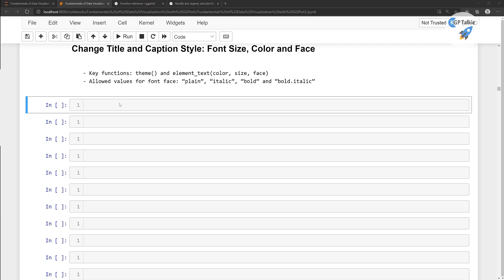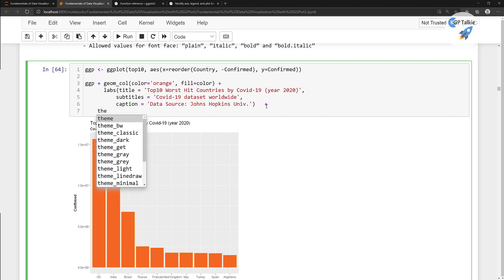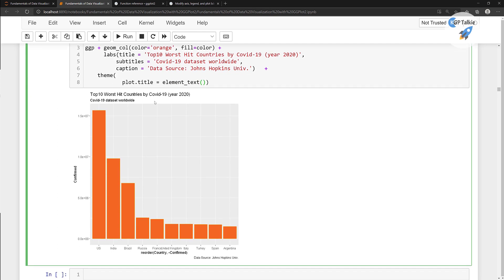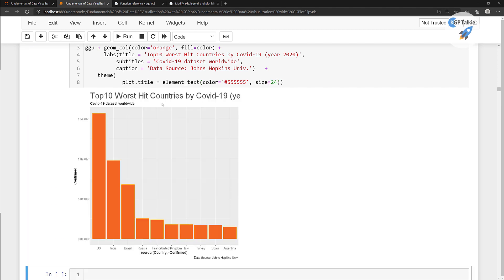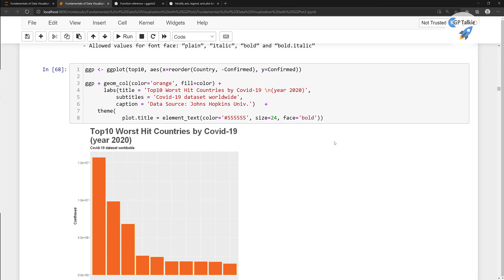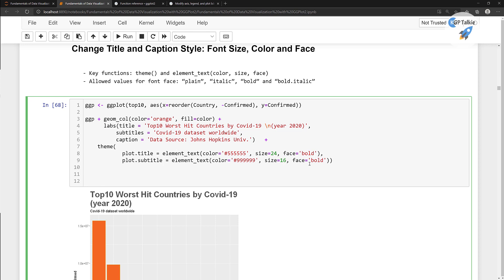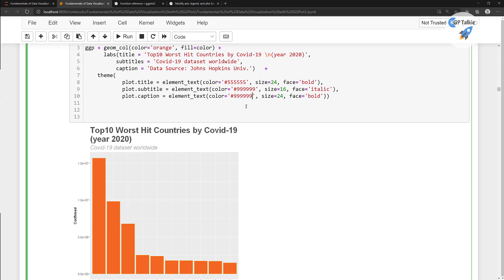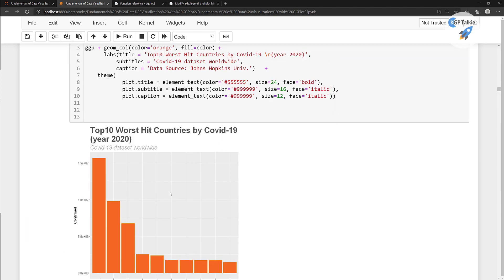GGPlot2 Tutorials 6- How to Customize Title and Caption Style Font Size, Color and Face Part 6/20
you will learn how to customize ggplot2 titles, captions, and subtitles. you can change font size, font color, font faces, and alignments.